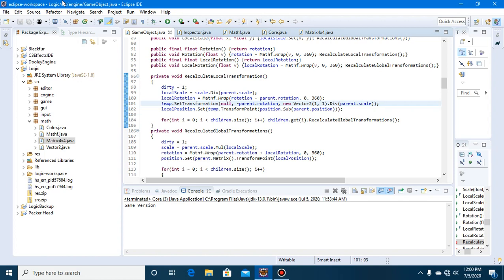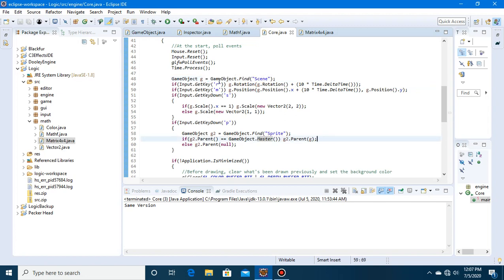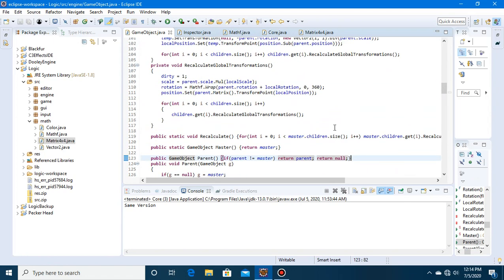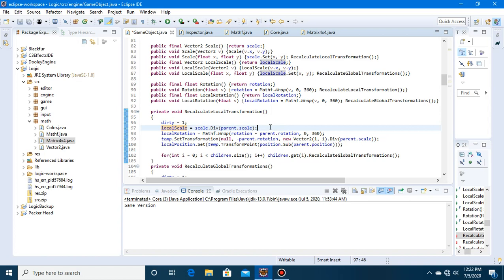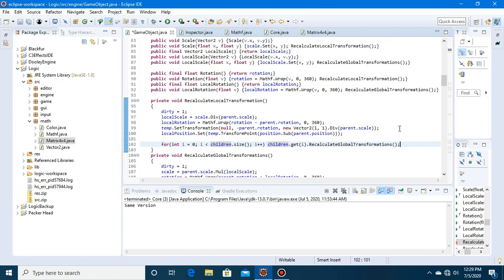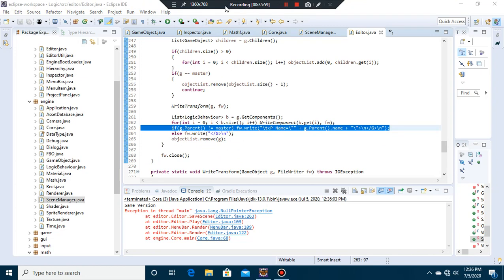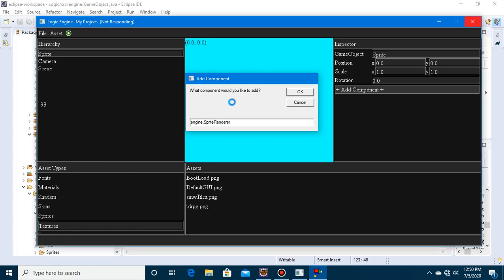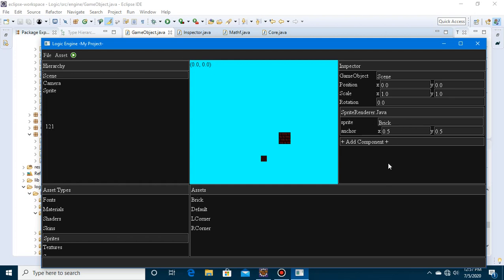LWJGL 3 2D Game Engine (True Parenting) #48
In this episode, we gain the ability to inherit movement, rotation and scale from parent gameobjects

Josyah Dooley